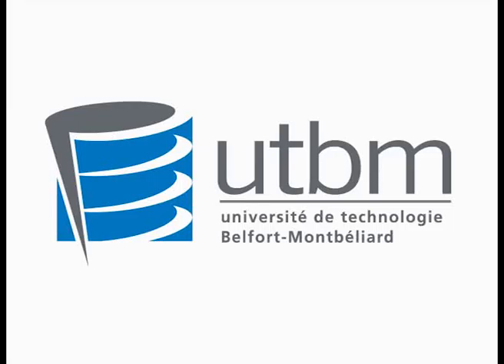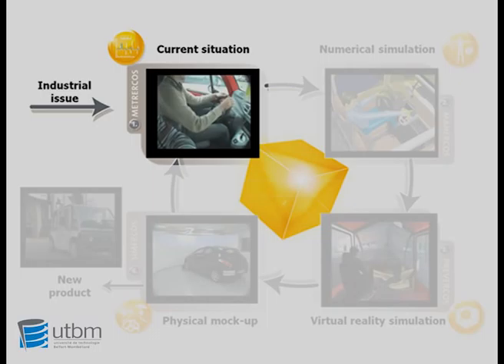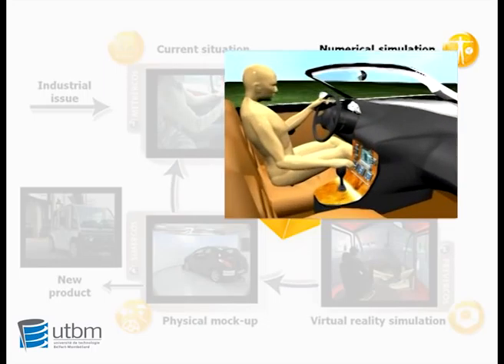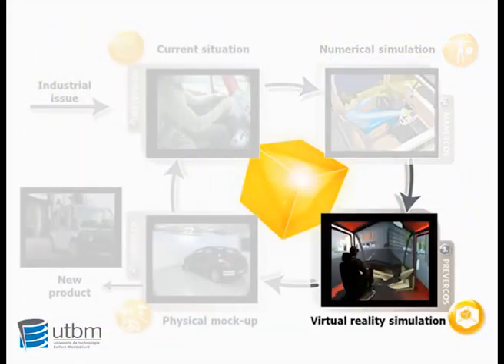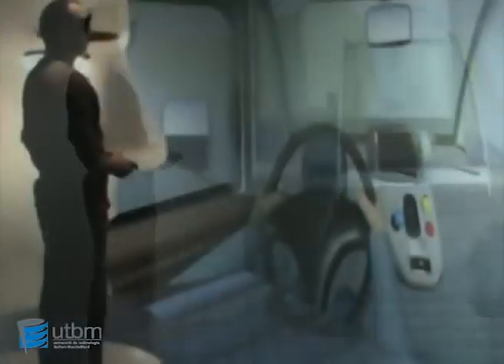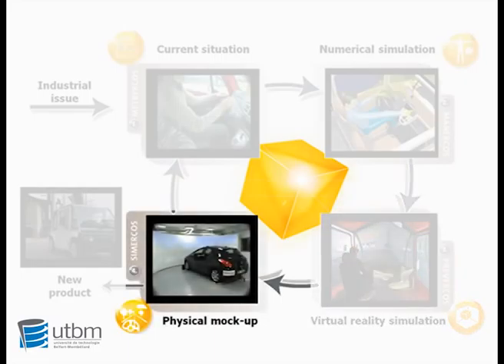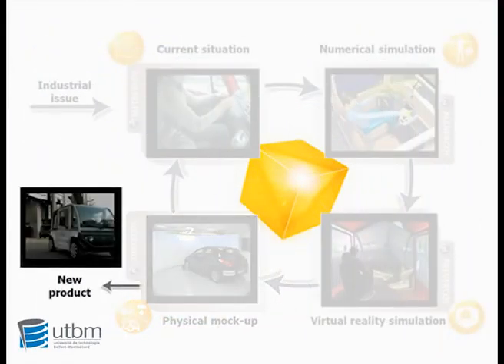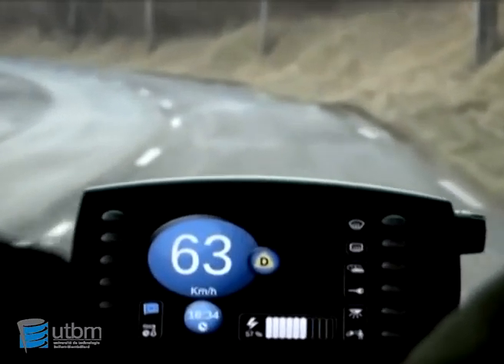Methodologie ERCOS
Presentation of an innovative and human centered design method : Case of an automotive vehicle.
L'activité de recherche de l'équipe ERCOS (UTBM) a pour objet l'intervention de l'ergonomie dans la conception des produits et des systèmes.